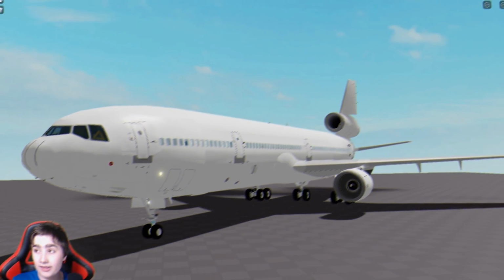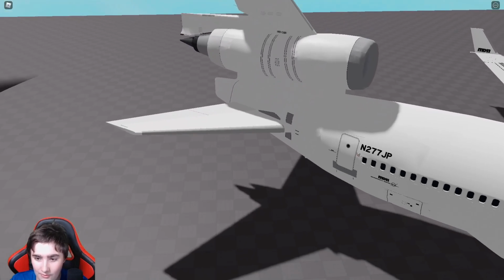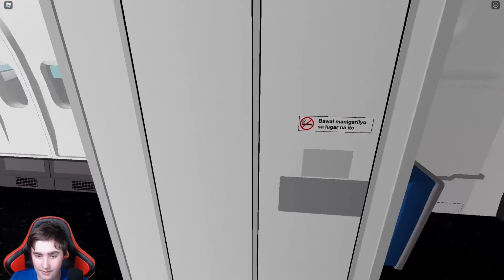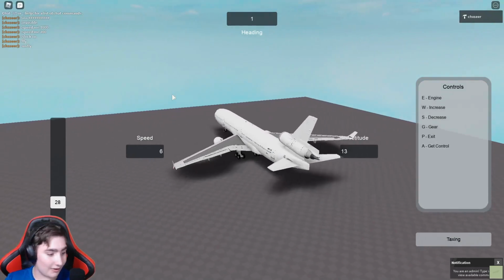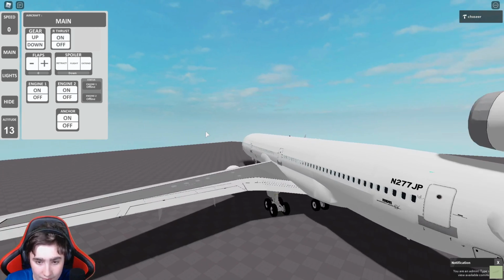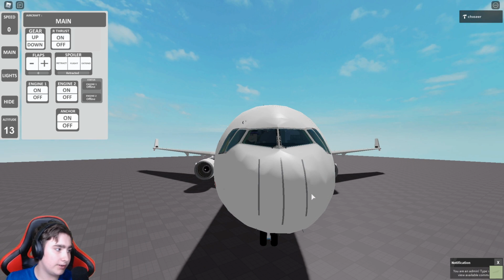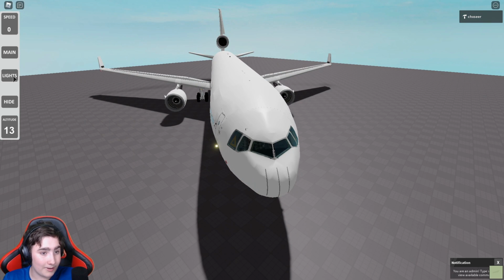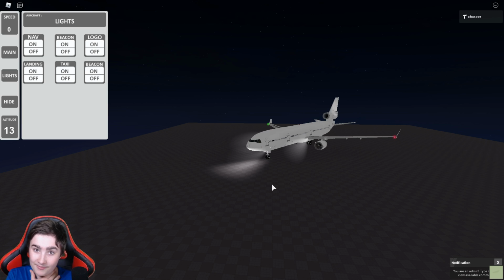JP’s MD-11 Review! | RAMR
In today's video, I review JP’s MD-11 and give my honest thoughts/opinions on it.

Chapters:

0:00 Intro
0:29 Exterior
2:57 Interior
5:48 Functionalities (PlaneKit)
7:10 Functionalities (FO GUI)
12:52 Price
13:42 Outro